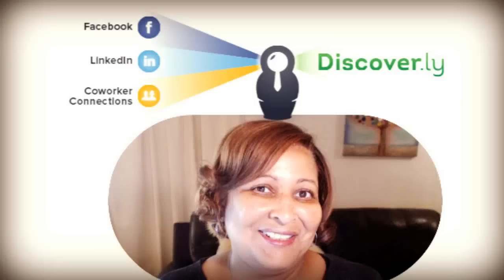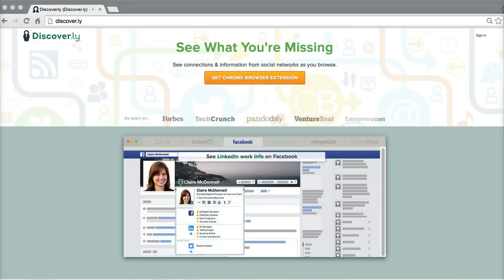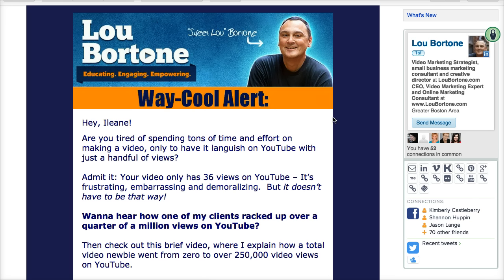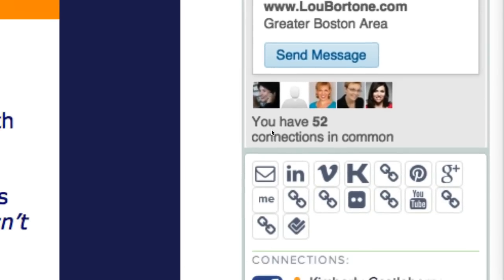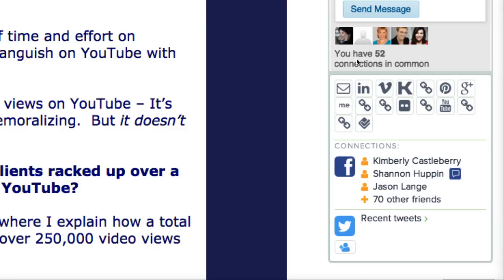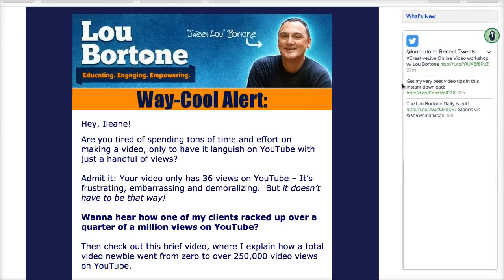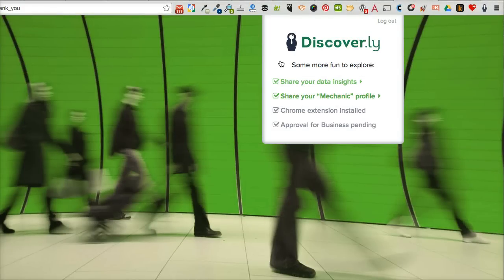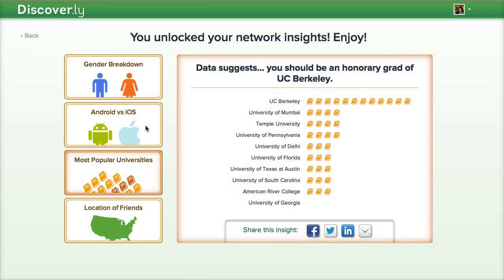Discoverly Extension for Chrome Find Social Connections in Gmail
Discover.ly is a neat extension for your Google Chrome Browser. Install this extension and you can find out how to connect with your friends and Gmail contacts on social sites like LinkedIn, Facebook, Twitter, Pinterest, YouTube, Google+ and more. Find out what they are Tweeting about and get some really cool social insights like:

✔ Follower demographics by gender
✔ Android versus iOS
✔ Favorite University
✔ What state in the US